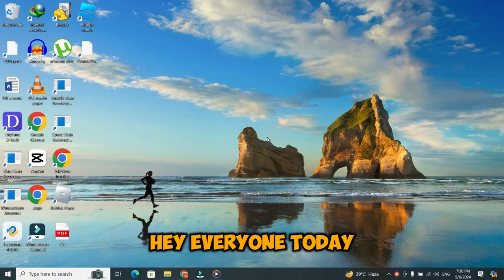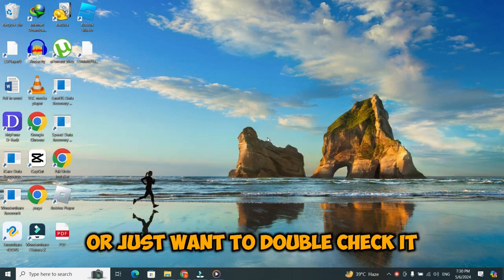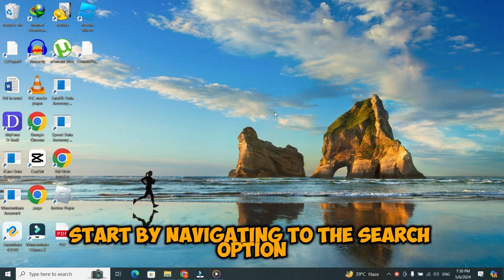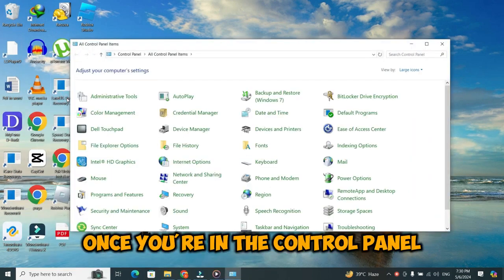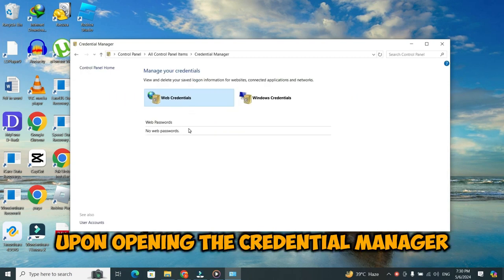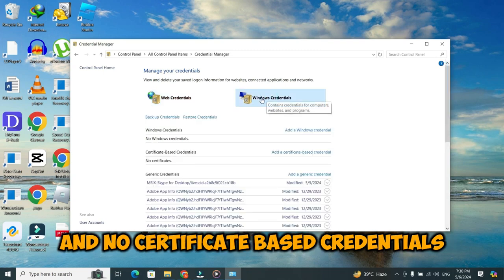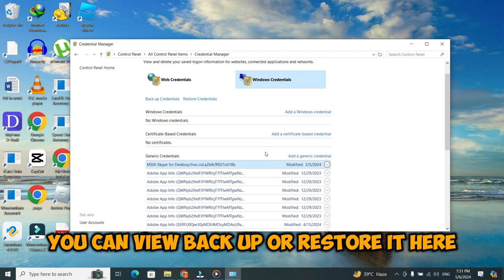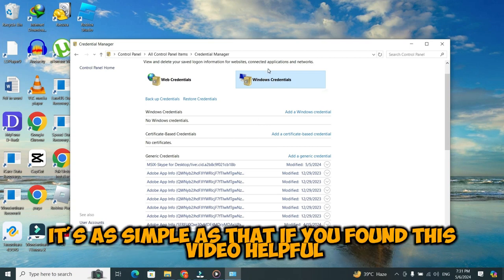How To Find PC/Laptop Password Windows 10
Learn How To Find PC or laptop Password Windows 10. Discover essential tips and tricks to retrieve your forgotten Windows 10 password quickly and easily. Whether you're a novice or tech-savvy user, our step-by-step tutorial covers everything you need to know about retrieving your PC password on Windows 10. Don't let a forgotten password hinder your productivity - learn the best methods to regain access to your computer now!